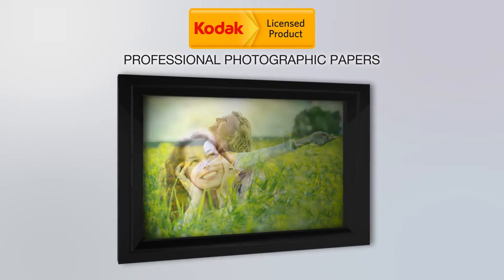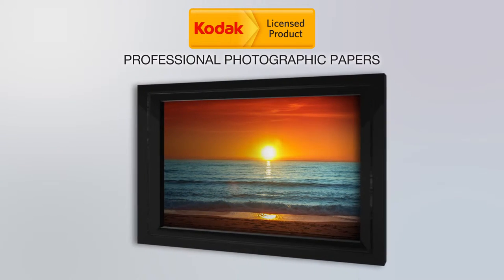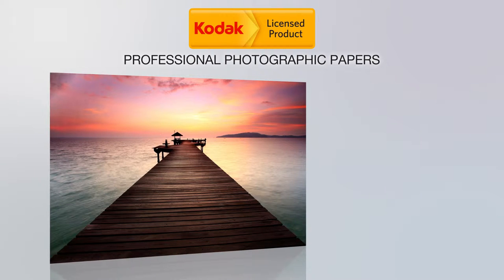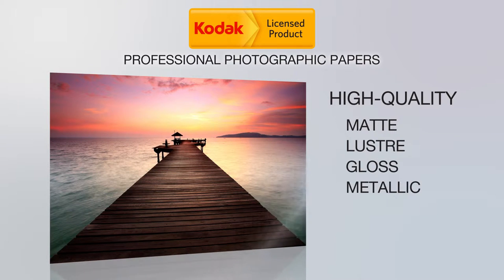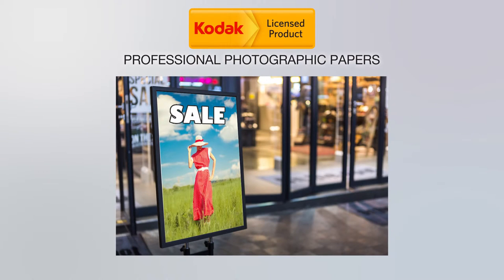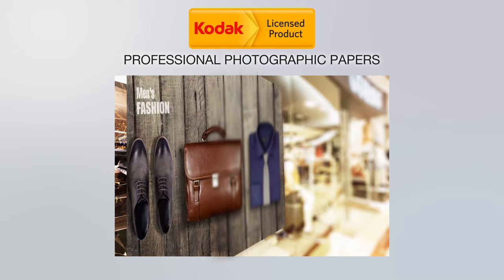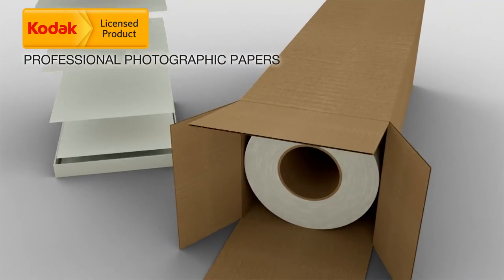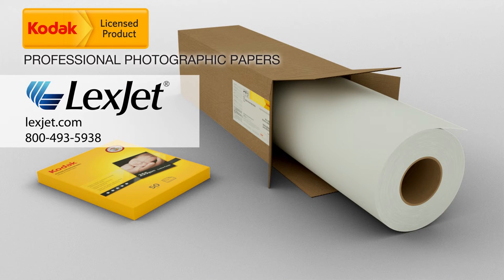Kodak Professional Photographic Papers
KODAK PRODUCTION MATTE PAPER / 170G

Available in rolls from 24" to 60"

Features a water-resistant coating that is instant dry with dye or pigmented ink.  It serves as an excellent choice for short term, temporary graphics. It also allows for heavy ink coverage up to 300%.

Kodak Production Matte Paper / 170g provides users the ability to print high-quality, low-cost photos on a smooth, bright white surface. Production Matte Paper covers the application spectrum, and is perfect for architectural drawings or full-color photos. It provides high ink-load retention needed for saturated colors, quality images, and brilliant colors. This paper can be thermally laminated, making it ideal for producing high-impact graphics. It is often used by shops who want a low-cost way to produce high volumes of POP displays, posters, or color accurate renderings. It is universally compatible with thermal and piezo pigmented and dye inks, and is instant-dry.

KODAK RAPID DRY PHOTOGRAPHIC SATIN/GLOSS PAPER / 190G

Kodak's improved replacement for Kodak Instant Dry Photographic Satin/Gloss Paper is a genuine resin-coated paper that provides excellent image quality and instant dry times with Epson dye and pigment inks, HP pigmented inks, and dye-based Encad and HP printer/ink combinations. Turn out posters and signage faster than you can say “tradeshow graphics” with Kodak’s Rapid-Dry wide-format media. Outstanding color density and wide color gamut give you breathtaking image quality. Innovative microporous coatings make for fast dry times, which means less chance of smearing and waste, and the ability to apply laminates instantly.

• 8 mil, 190 gram photo paper
• Microporous, instant dry coating
• Compatible with dye and pigment ink using thermal and piezo inkjet printers
• Superior image quality, wide color gamut, density and sharpness
• Thermal and cold laminate compatible
•Used to produce high-end posters, signage, photo enlargements, proofs, presentations, mounted graphics and displays

KODAK PRODUCTION PHOTOGRAPHIC SATIN/GLOSS PAPER / 170G

For low cost, short-term indoor graphics such as vivid posters, photo-realistic image reproduction, and professional trade show graphics.

• 7 mil, 170 gram photo paper
• Swellable coating
• Compatible with dye ink using thermal inkjet printers
• Improved white point and color saturation
• Increased weight and thickness for true photographic feel
• Cold laminate compatible
• Used to produce low cost posters, signage, photo enlargements, proofs, presentations, mounted graphics and displays